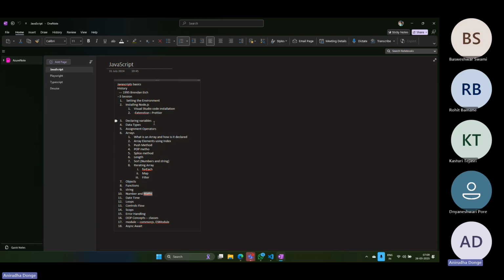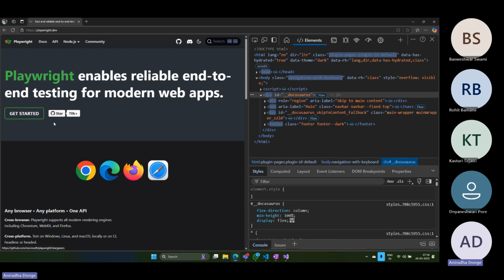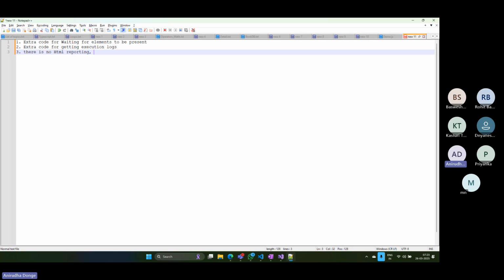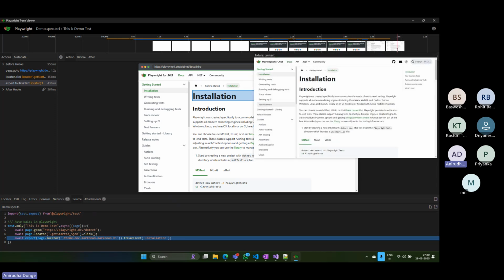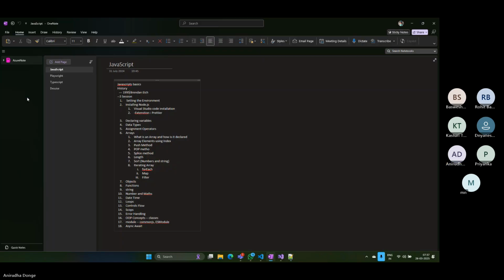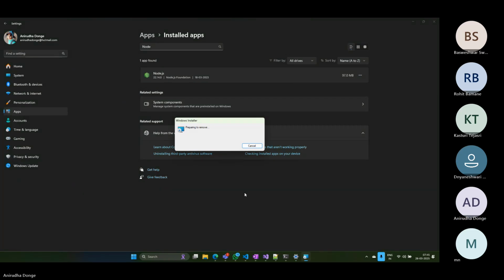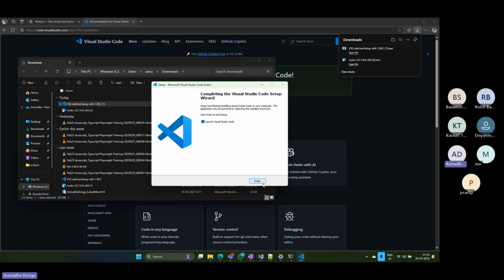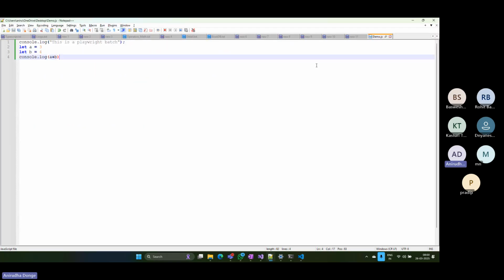Day 1 Playwright Batch -March 2025